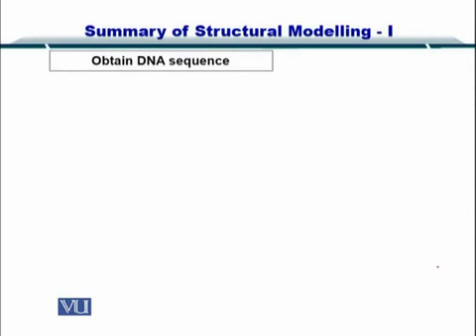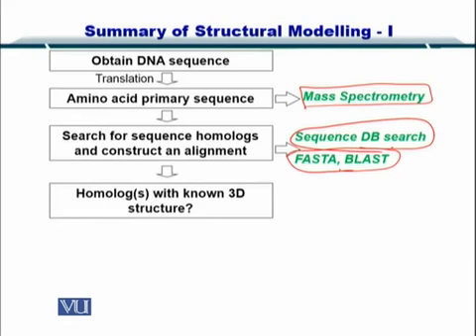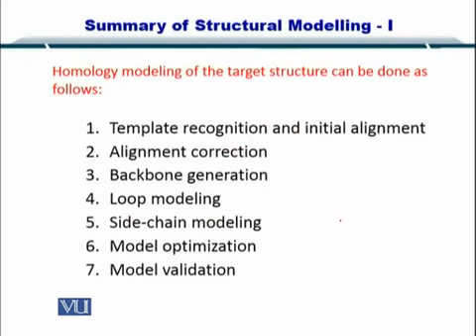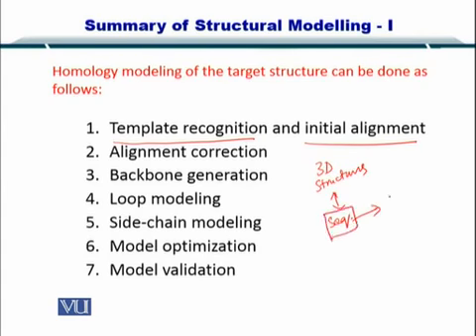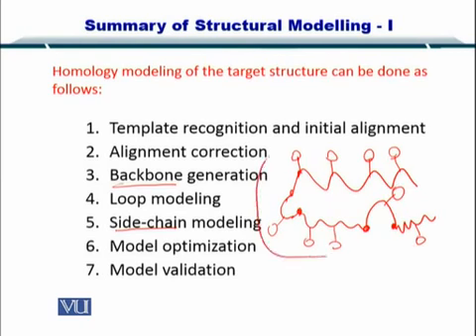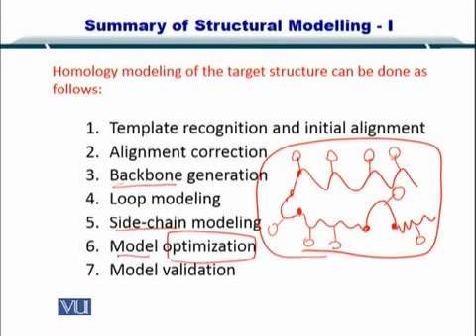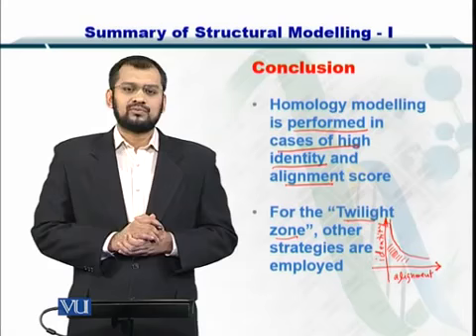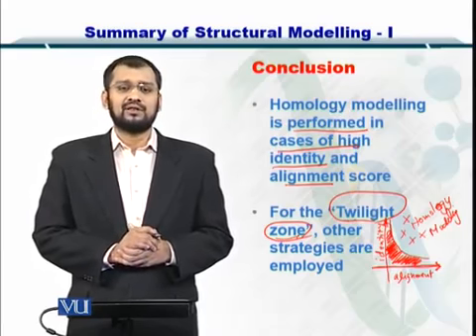Topic 239 (BIF401 - Bioinformatics I)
Course Code: BIF401
Course Name: Bioinformatics I
Instructor: Dr. Safee Ullah
Topic: Summary of Structural Modeling - I